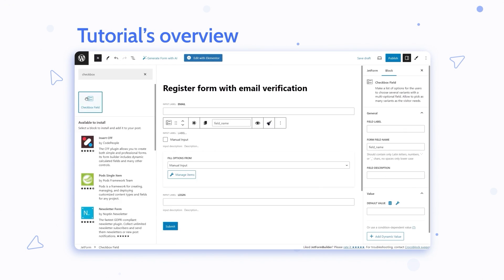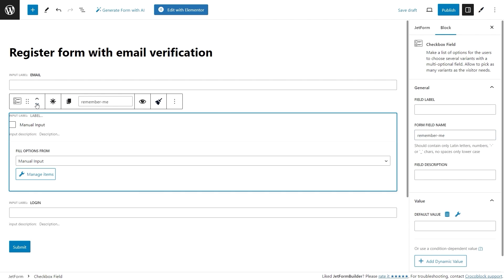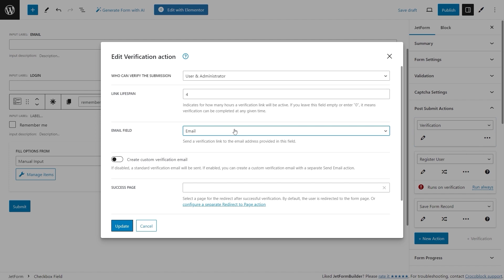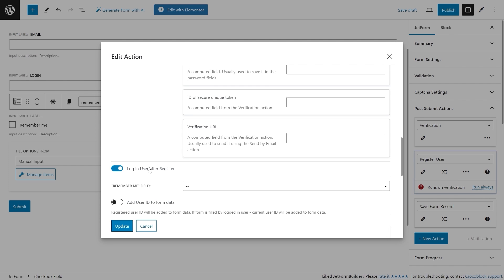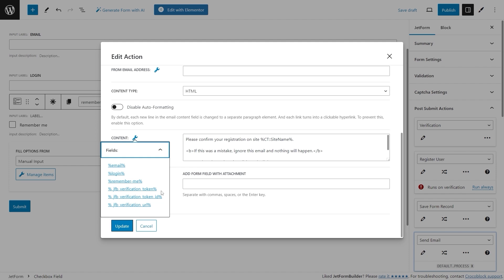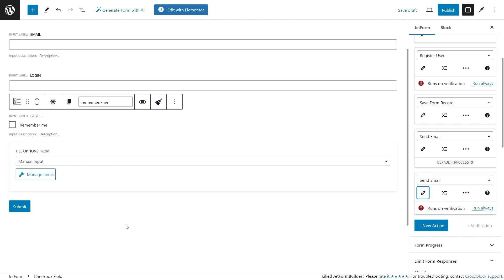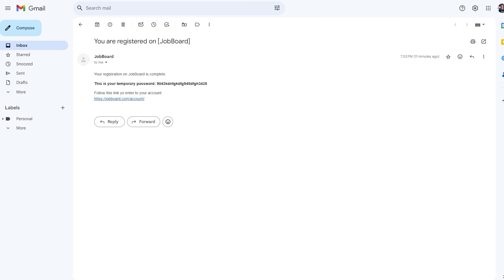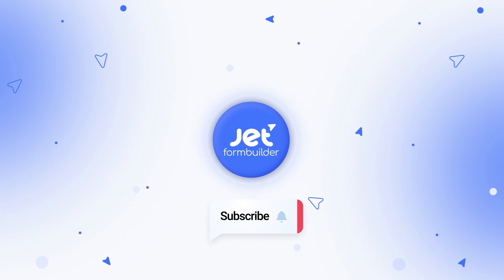How to Create a User Registration Form With Email Verification in WordPress | JetFormBuilder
Learn how to optimize user registration with our tutorial on creating a registration form with email verification using the JetFormBuilder plugin. Empower users to sign up effortlessly while ensuring security with email confirmation. From setting up post-submit actions to customizing verification emails, this tutorial covers everything you need to know. Simplify registration and boost user experience!

📄 How to Create a Registration Form With Email Verification

► TIMESTAMPS
00:00 Introduction
01:37 Creating a registration form
03:00 Post submit actions. Verification
06:02 Register User action
07:54 Save Form Record action
08:12 Custom verification email
10:35 Composing an email
11:58 General messages settings
12:43 Adding the form to a page
13:14 Checking the form on the front end
13:57 Verifying the forms manually